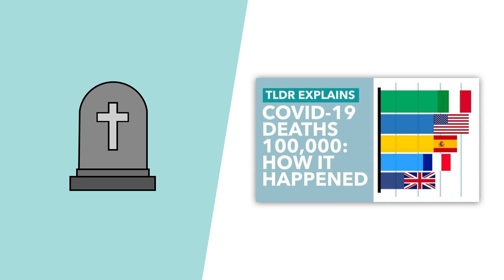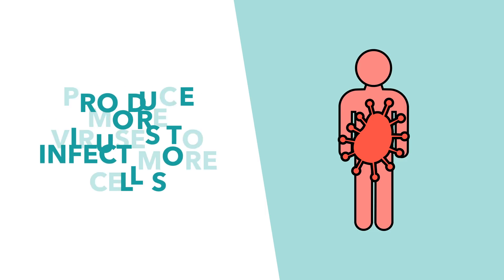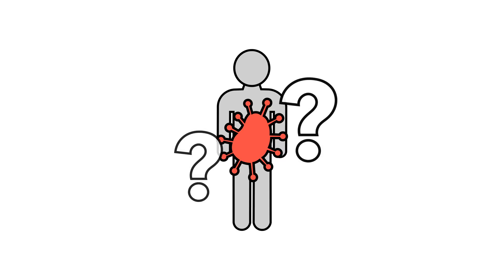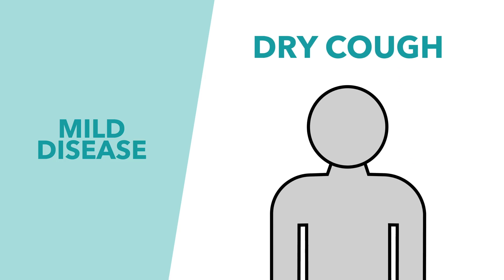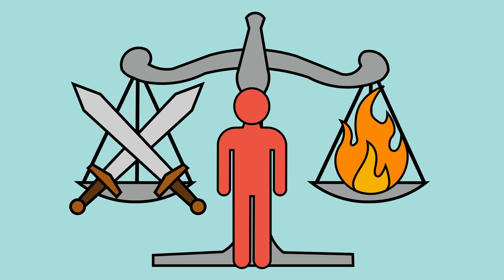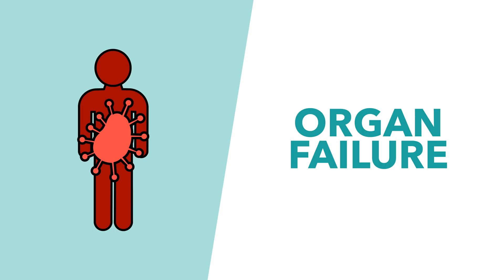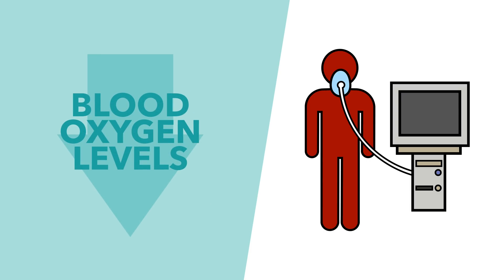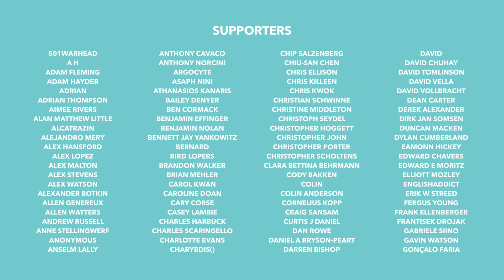How Does Coronavirus Actually Kill People? Mild, Severe and Critical COVID Explained - TLDR News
At the time of writing the Coronavirus has taken 165,636 lives globally and the death toll is rapidly increasing. So in this video, we wanted to explain what happens to a COVID patient. How symptoms progress from mild to severe and then to critical.